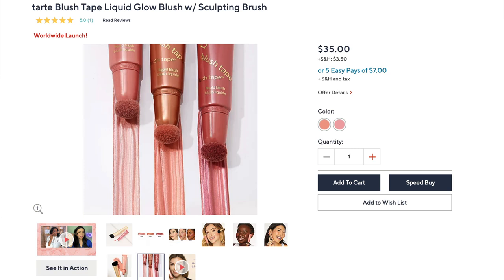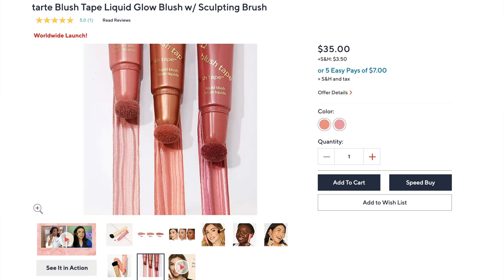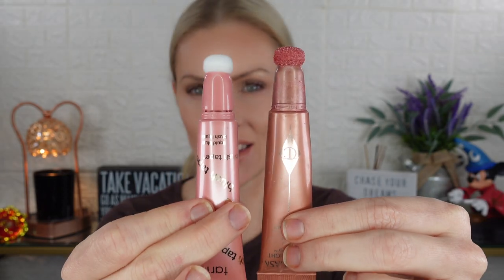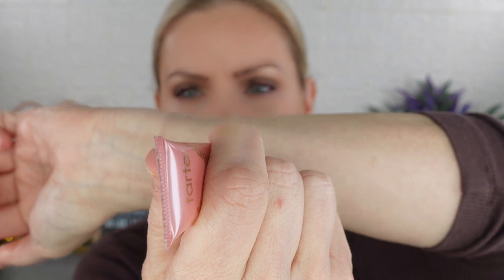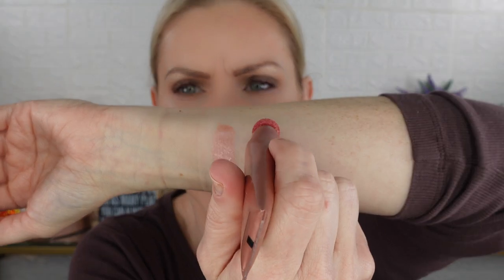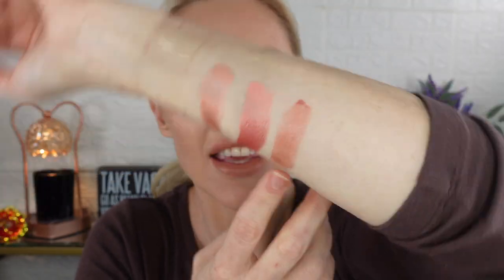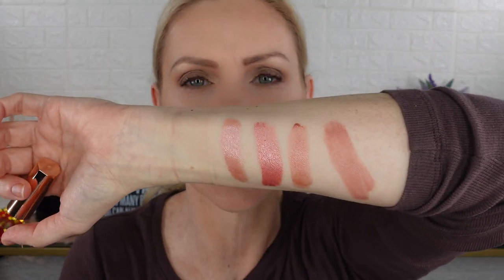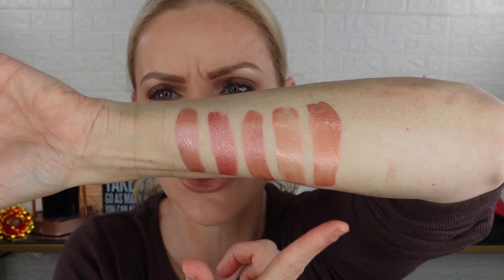NEW TARTE BLUSH TAPE™ LIQUID BLUSH \ NOT WHAT I WAS EXPECTING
I just got all 3 shades of the brand new Tarte Blush Tape™ Liquid Blush. All I can say is, this is not what I was expecting. Watch to see my first impressions of this brand new product from Tarte. I also do swatch comparisons to the Charlotte Tilbury Pinkgasm & Peachgasms.

DETAILS
Tarte's blush tape liquid blush is an instant cheek lift in a tube. The super-blendable, skin-conditioning blush and glow formula delivers the perfect pop of youthful color to give your skin life. Shea butter and mineral pigments give the blush a silky-soft feel while being great for your skin, leaving the perfect soft-focused glow. It also blurs and plumps for an instant cheek lift, while the goof-proof precision cushion tip applies the color exactly where you want it.

Introduction 0:00
About the Tarte Blush Tape Liquid Blushes 0:41
Swatches 2:00
Application 4:35
Final Thoughts 9:43

Mailing address:
Shannon Ford
21001 Pines Blvd. Unit 7843